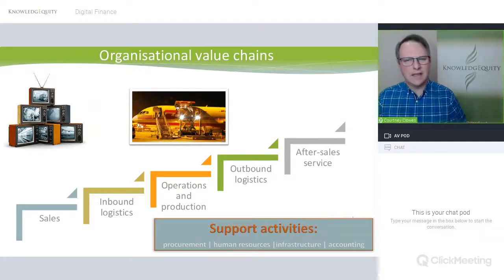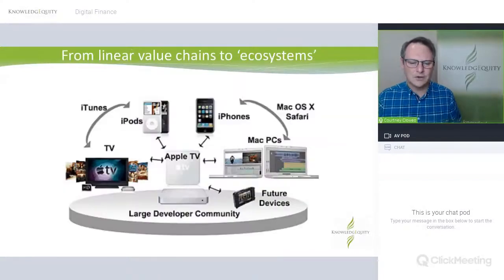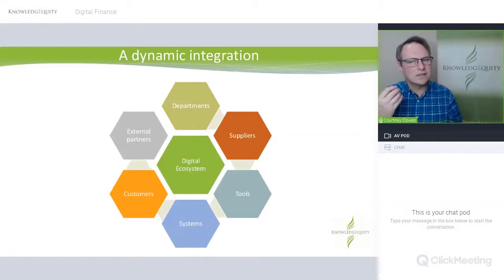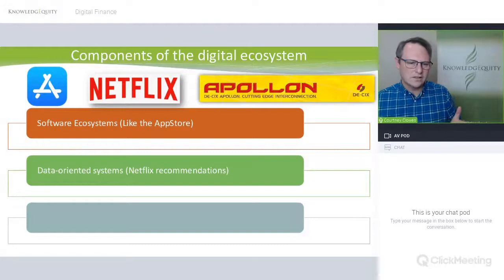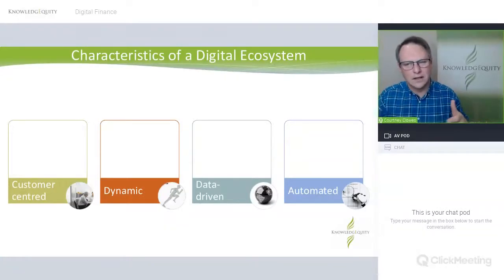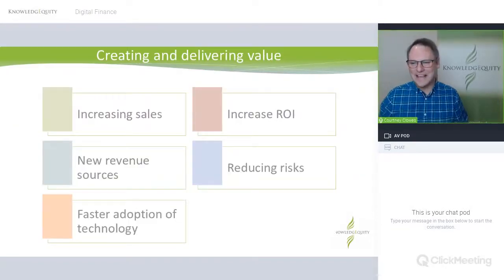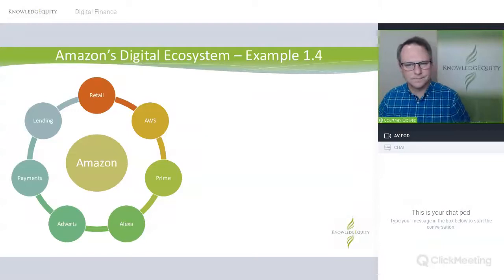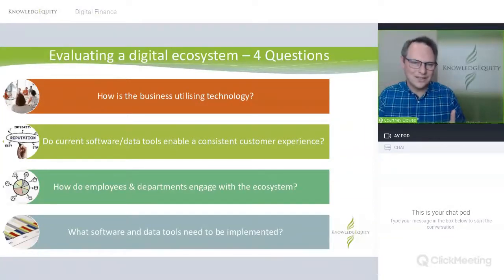CPA DF Module 1 Part B Section 1.4 (outdated)